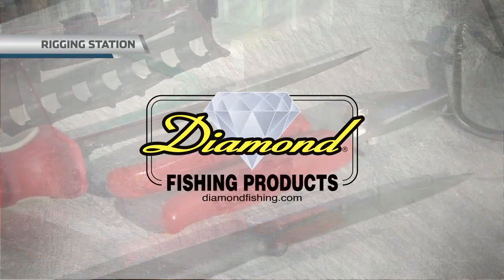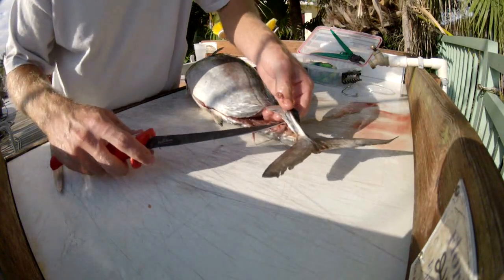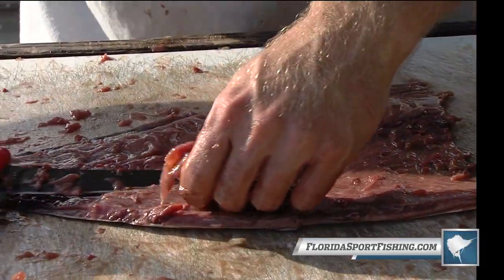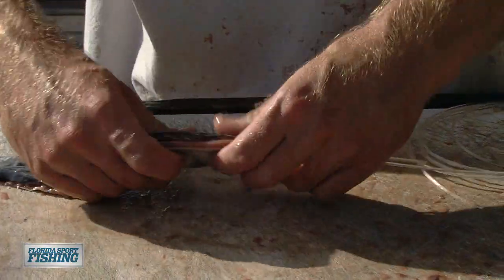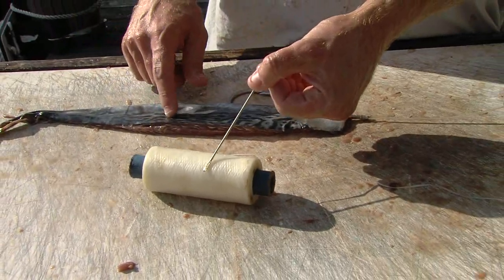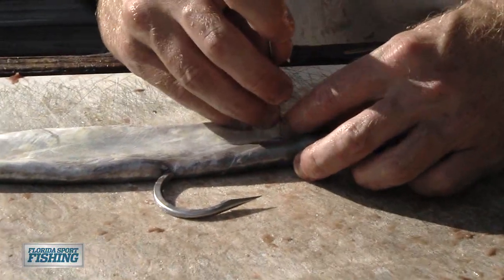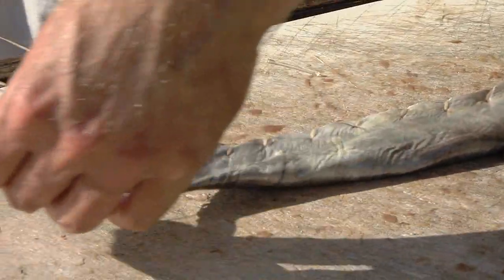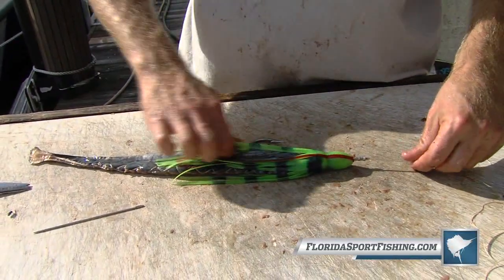How To Perfect Daytime Swordfish Bait - Florida Sport Fishing TV - Fresh Bonito Strip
Former Florida Sport Fishing editor, Captain Steve Dougherty provides a detailed look on rigging a daytime swordfish bait using fresh bonito.

▼ FSF TV Crew:
• Creator/Host: Capt. Mike Genoun → @FloridaSportFishingTV
• Co-Host: Capt. Carlos Rodriguez → @MareaGear
• Producer/Videographer: Micah Simoneaux → @MicahInTheWild
• Aerial/underwater Footage: Capt. Matt Arnholt → @CaptMattArnholt